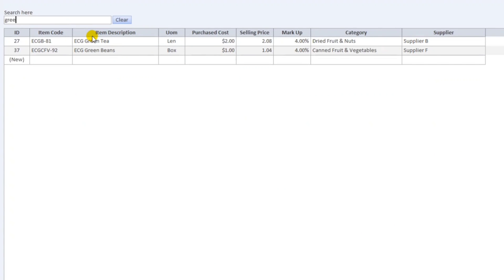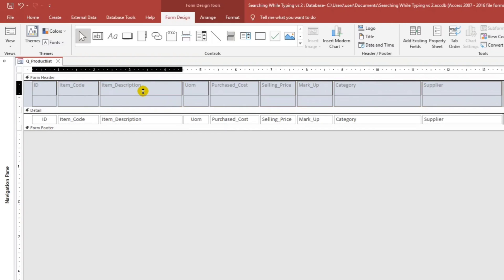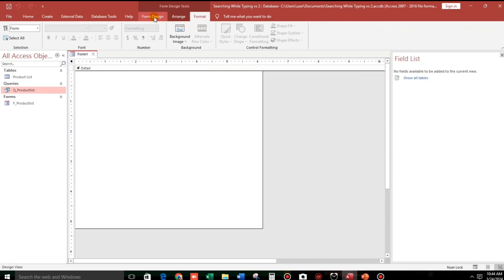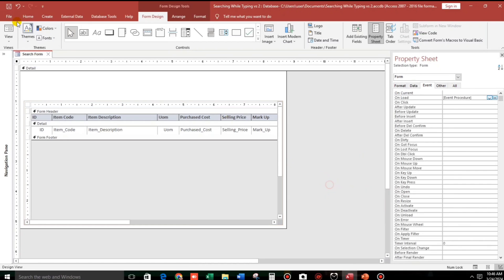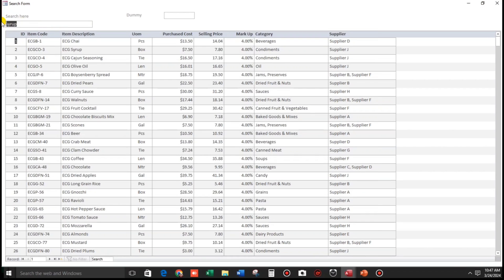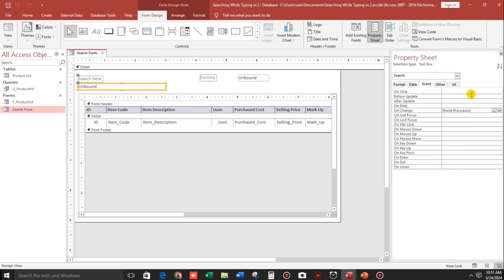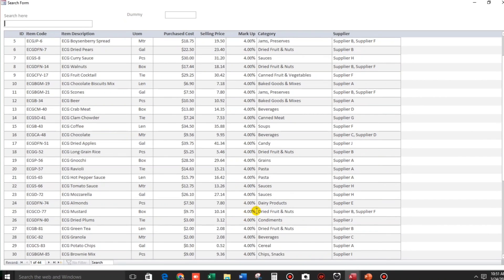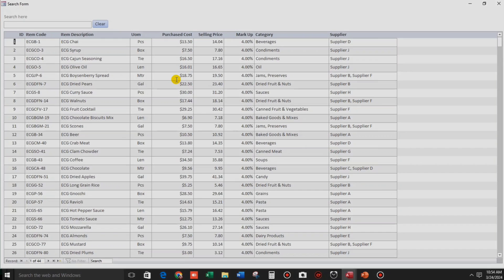SEARCH FORM - Searching while Typing in Microsoft Access.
This video will show you on how to create a multi field search form in Microsoft access with a minimal VBA CODE.

software design tutorial,
database design tutorial,
Multiple Keyword Search in ms access,
access search form multiple fields, combobox,
access search form multiple tables,
how to create a keyword search in access,
MS Access keyword search by multiple fields,
Access VBA Keyword Search Function on multiple fields
Multiple Keyword search on one column
Multiple word search criteria in a query
Search box,
Search tex
search button in ms access,
how to make a search box,
search field in access form,
microsoft access auto search box,
Data Engineering,
Data Science.
ms access vba,
database,